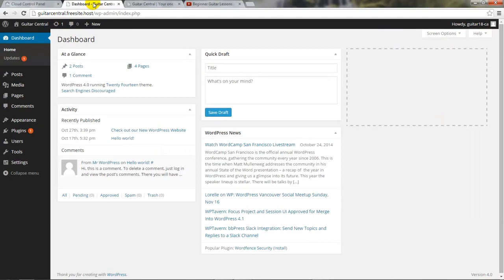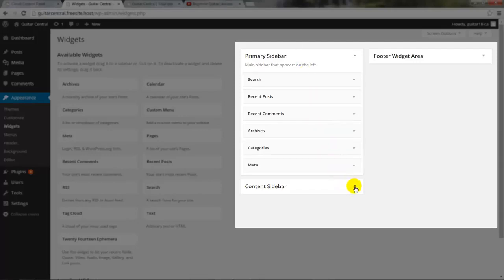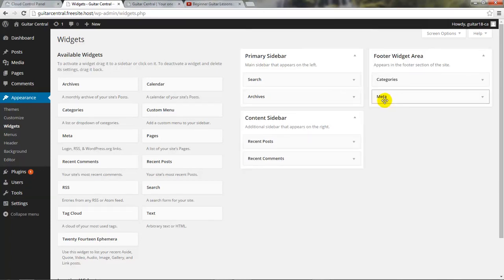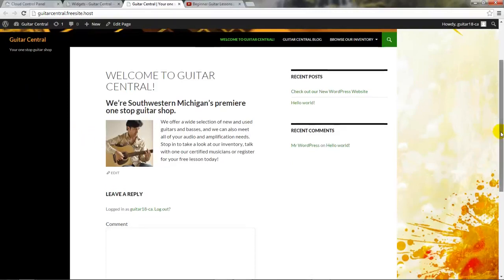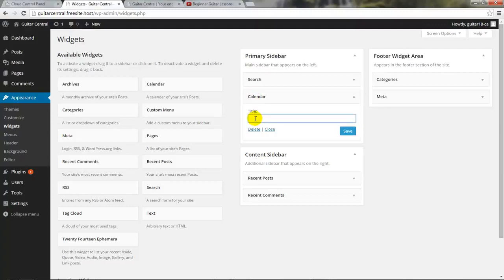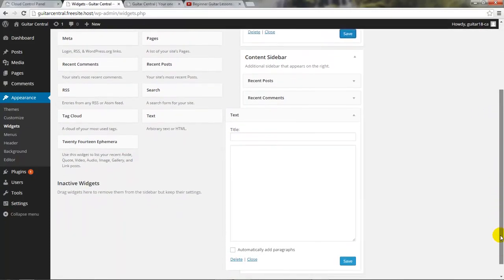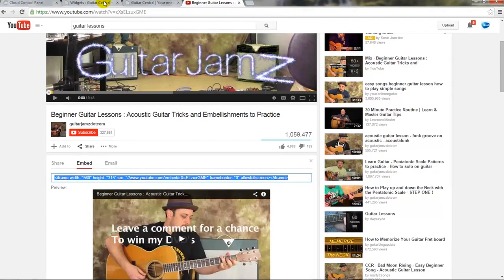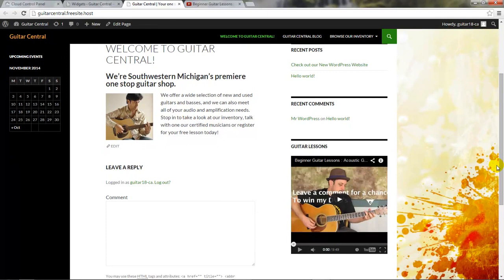WELCOME TO WEB DESIGN WITHOUT CODING LESSON 9 Widgets